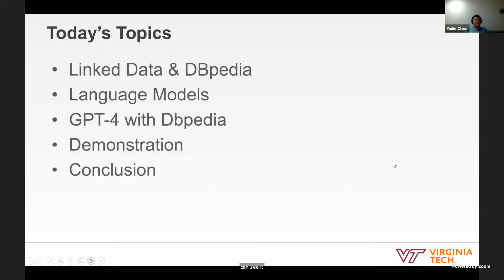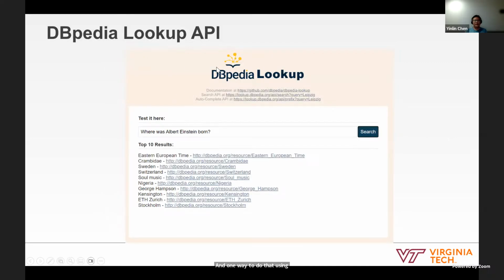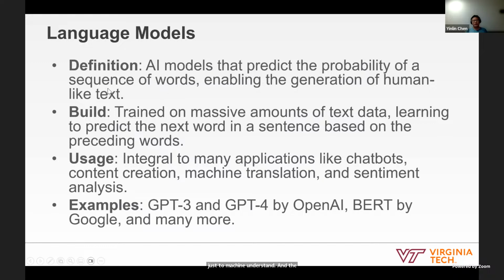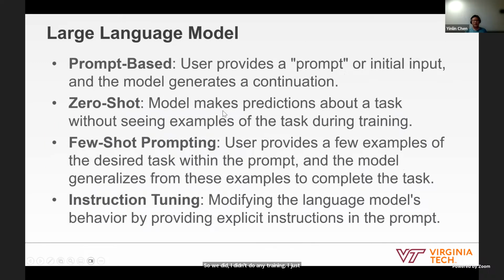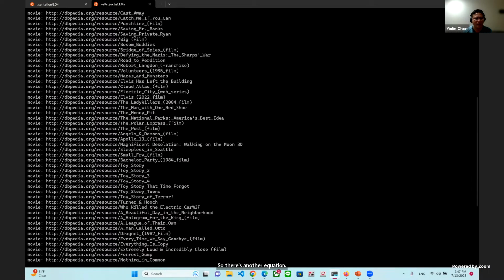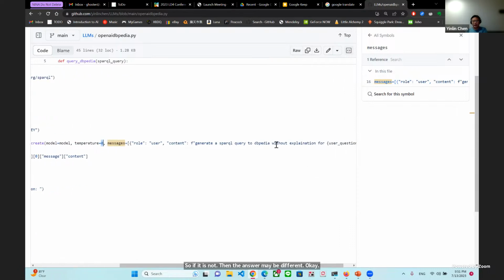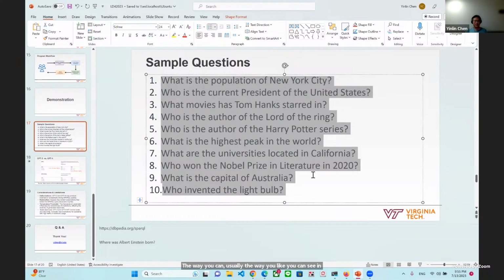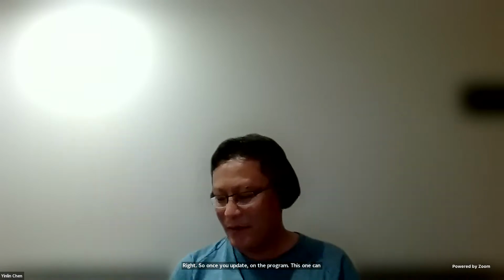Streamlining DBpedia Queries with Natural Language Using Large Language Models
Thursday, July 13th, 9:30am EST